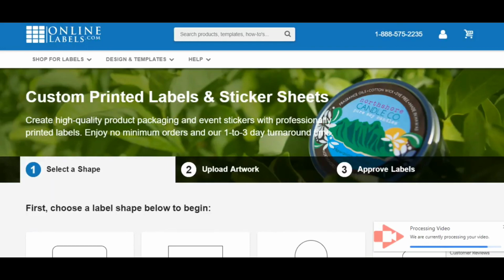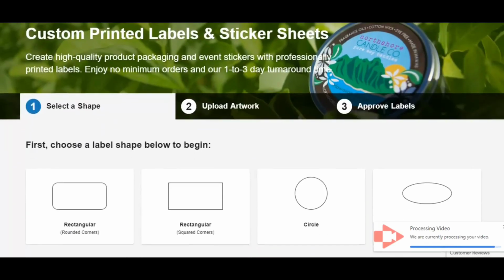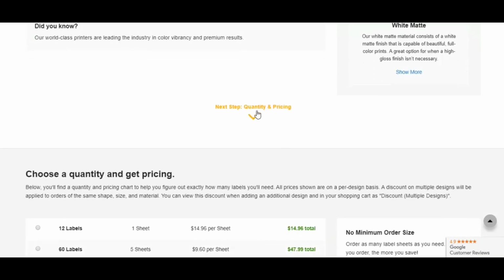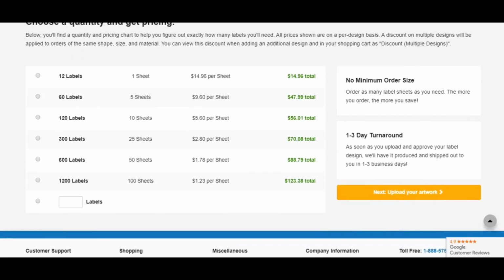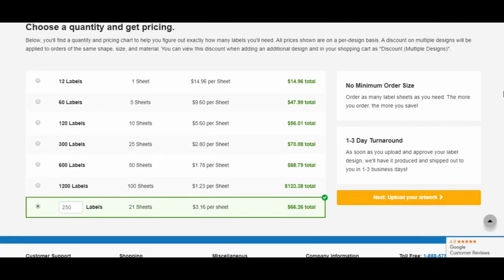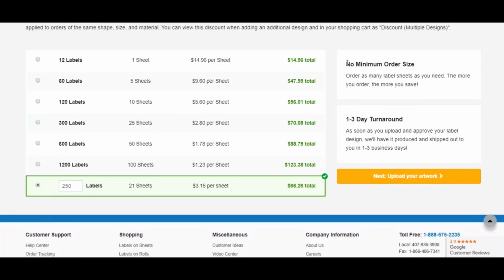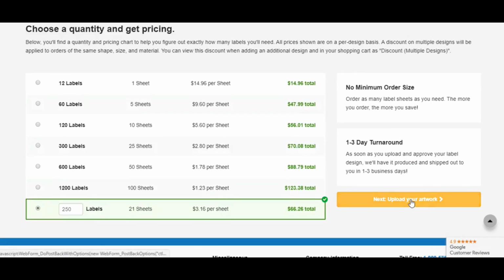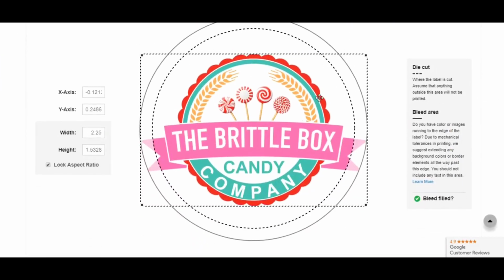Custom Food Labels [ Creating a Customized Food products Labels ] Step by Step Guide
How to start a food business Making Custom Food Labels Tutorial.
ADDITIONAL FOOD BUSINESS RESOURCE:
MORE FREE RESOURCES: